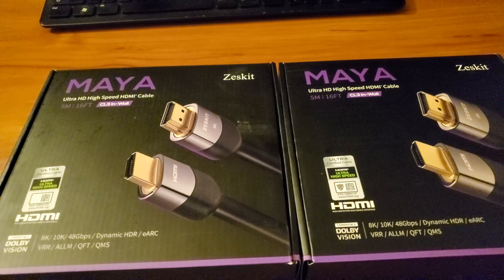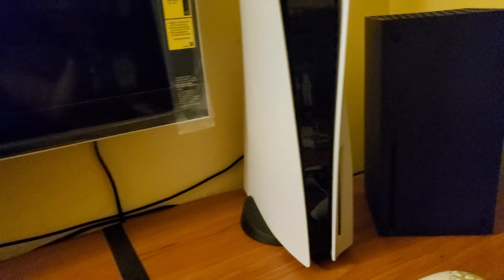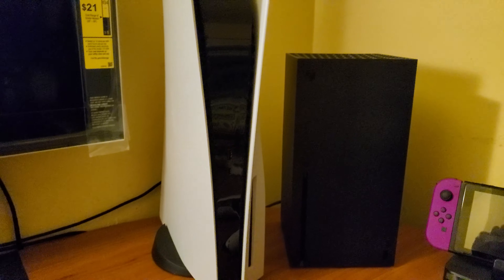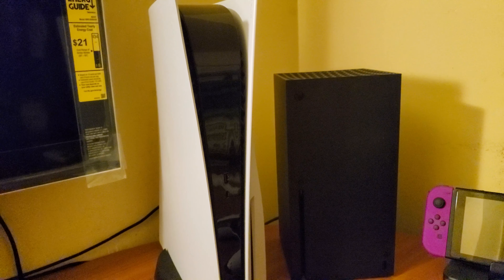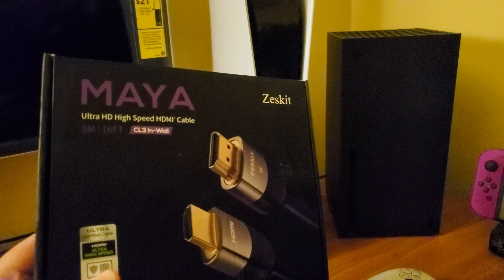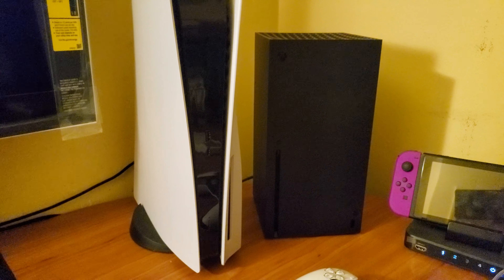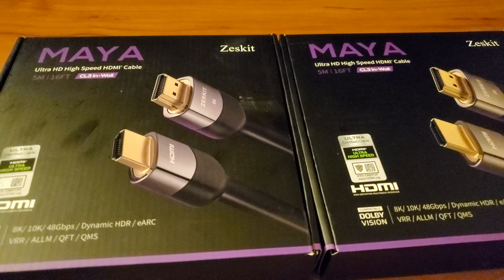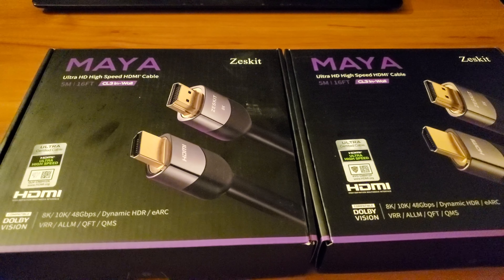Zeskit HDMI 2.1 Cables Are Here!